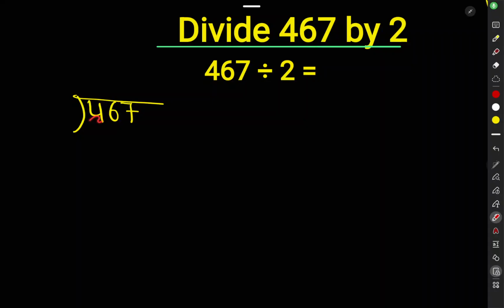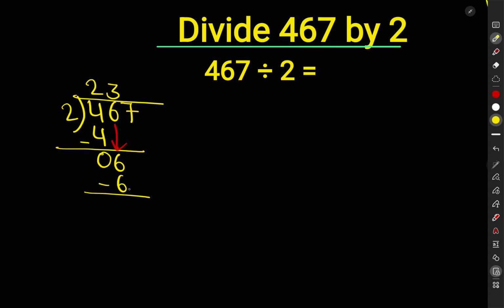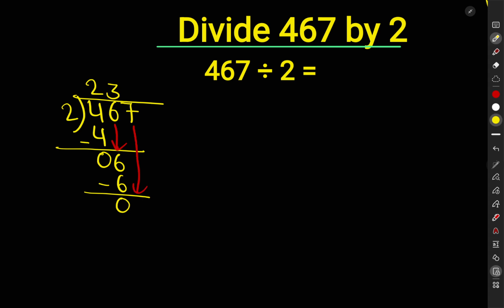467÷2 Divide 467 by 2 (Long division Method)